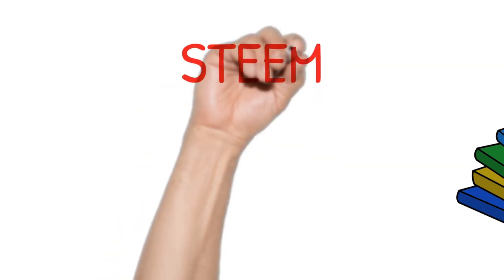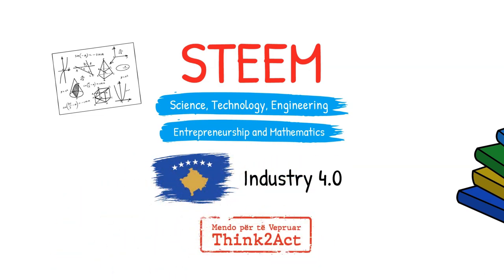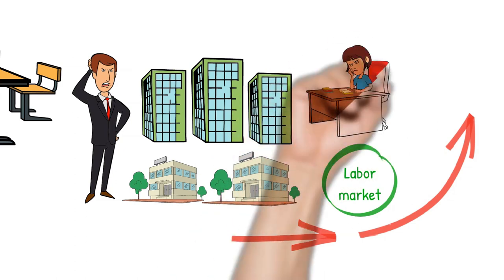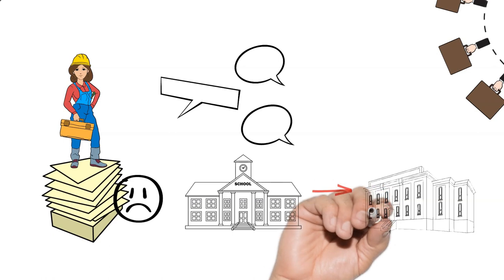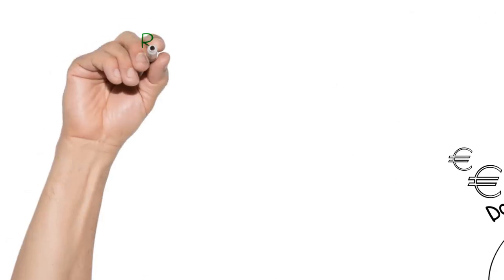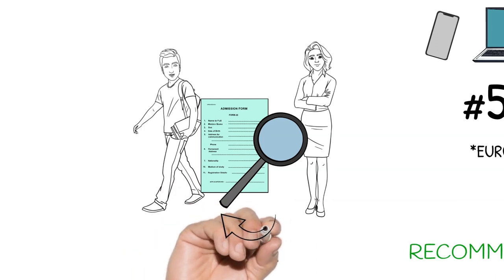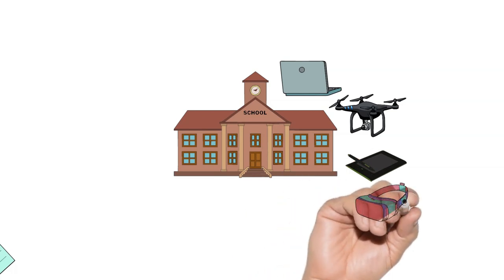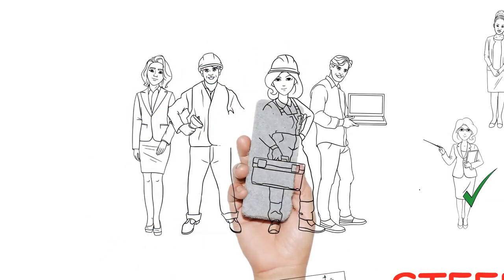State of the Art of Vocational Education and Training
This study is an Analysis of Policy and Legal Framework, Definition of Selection Process and Criteria in Relation to the Labour Market Relevance of Education Programmes in Kosovo.